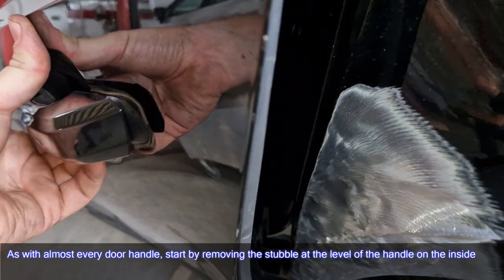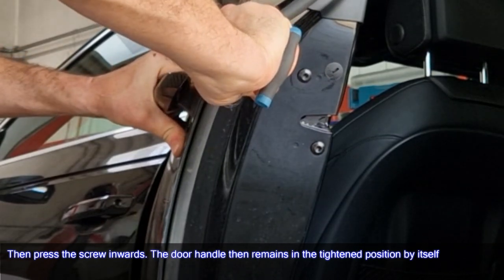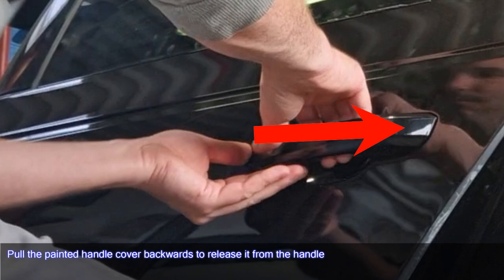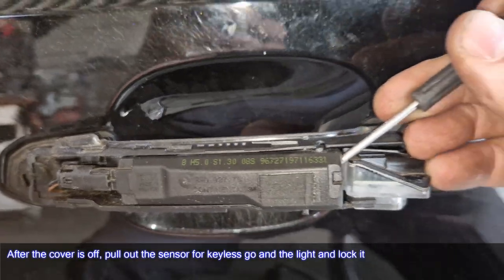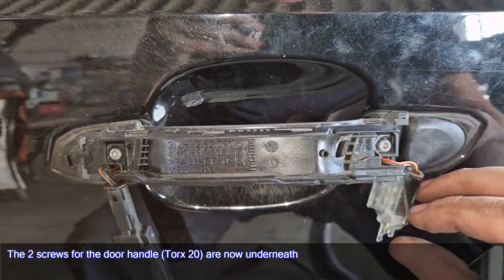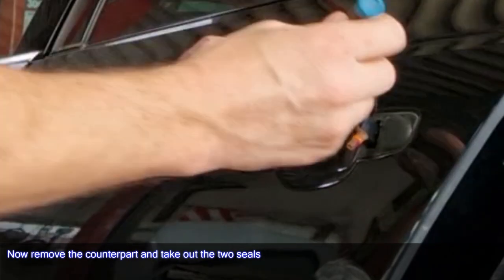Audi A4 (B9), door handle removal - tutorial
Quick, simple and detailed instruction on how to remove the door handle on the Audi A4 B9

difficulty: easy
Musik "Point of View", "Bless me" ,"Time for dreams" von Frametraxx